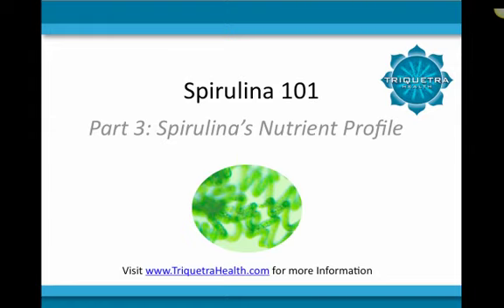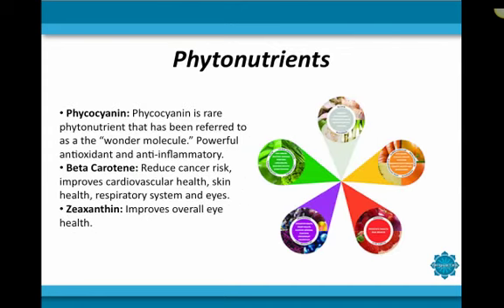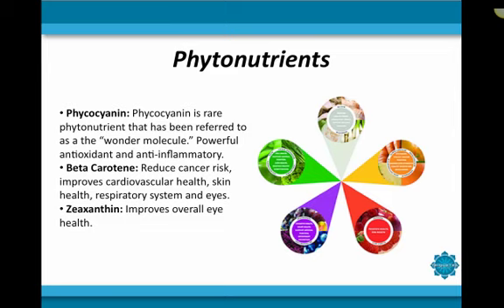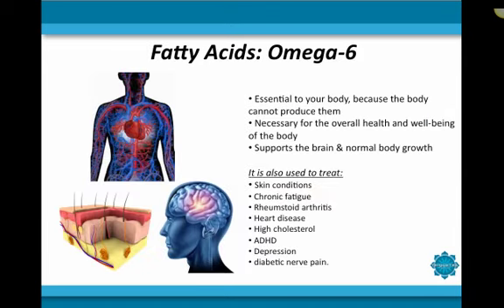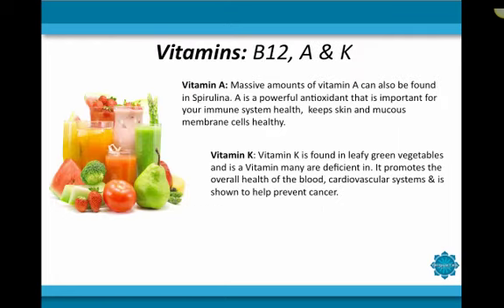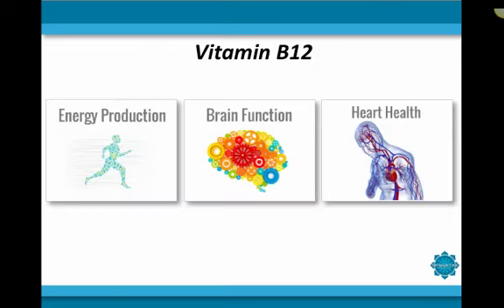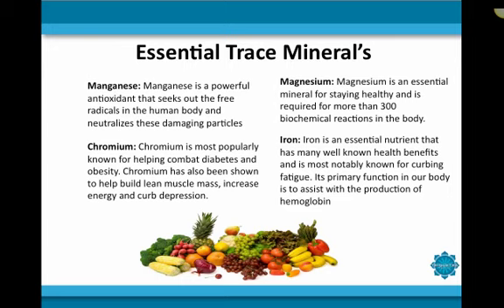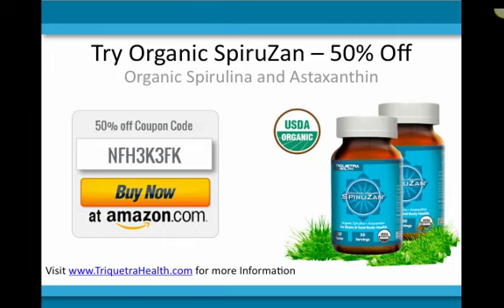Spirulina 101 Pt 3 Spirulina Nutrient Profile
Spirulina contains a wide range of nutrients that it needs for health and vitality. Part 3 of this video explains its extremely high nutritional profile.

For more information regarding SpiruZan check out